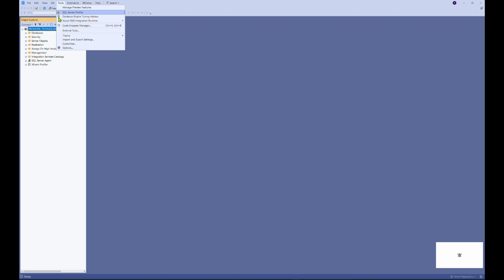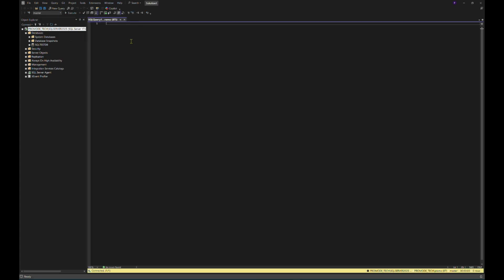Enabling a dark theme in SQL Server Management Studio SSMS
Want to make SQL Server Management Studio (SSMS) easier on your eyes? 🌙 In this quick tutorial, I’ll show you how to enable the dark theme in SSMS step by step. Whether you’re working long hours as a database administrator, developer, or student, switching to dark mode can reduce eye strain and make your workflow more comfortable.

👉 What you’ll learn in this video:
✔️ How to enable hidden themes in SSMS
✔️ Step-by-step instructions to switch to dark mode
✔️ Tips for customizing your SSMS environment

This method works on newer versions of SSMS and helps you create a cleaner, modern-looking workspace.

💻 Perfect for:
✔️ Database administrators (DBAs)
✔️ SQL developers
✔️ Students learning SQL Server